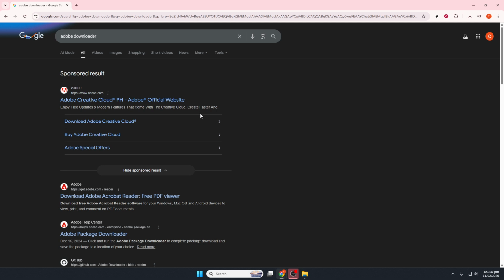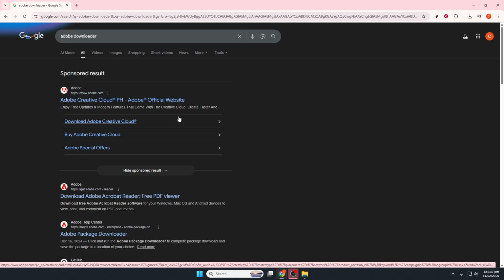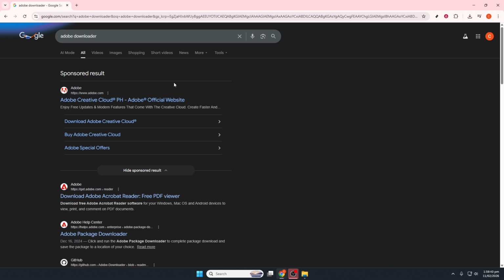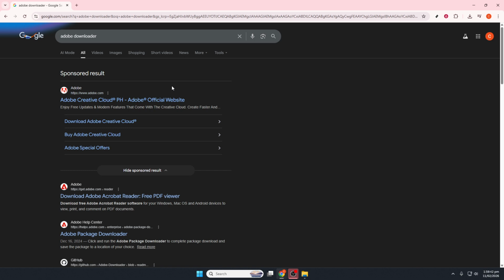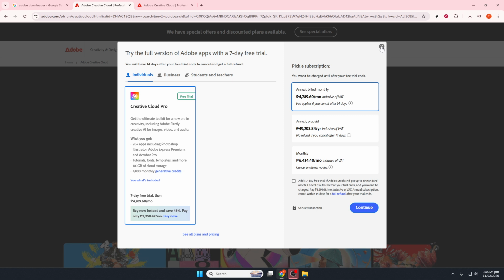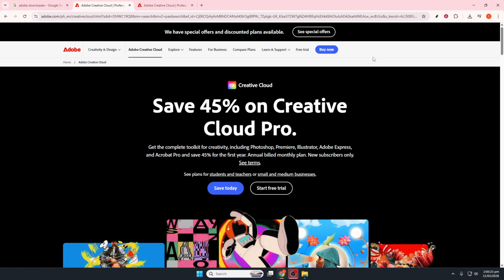How To Download Adobe Acrobat Reader On Windows 2026 Step by Step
Get the world’s most trusted PDF viewer on your PC! 💻📄 In this video, I walk you through the Official 2026 Step-by-Step Guide on How to Download and Install Adobe Acrobat Reader for Windows.